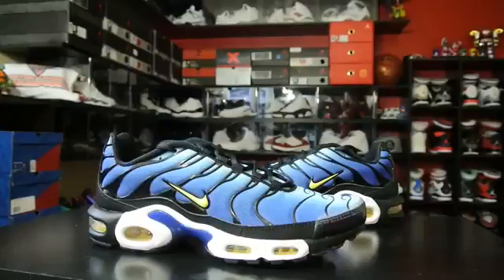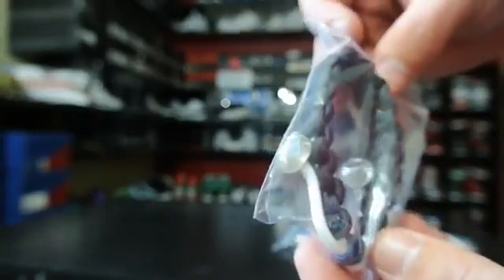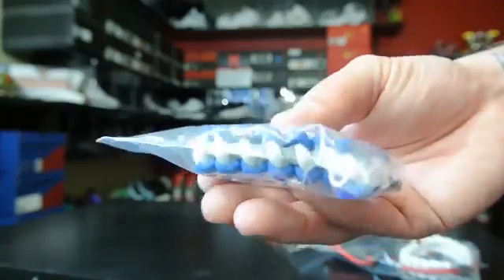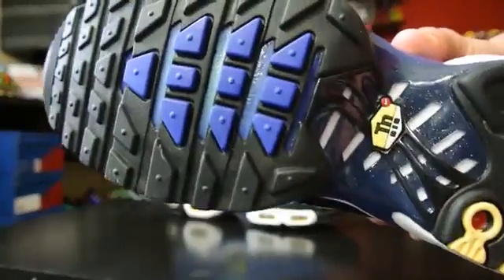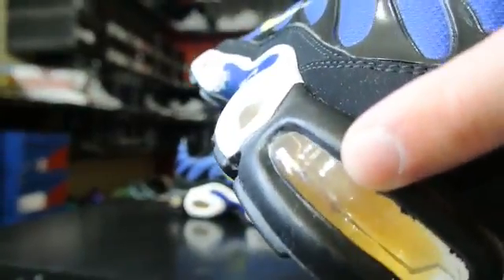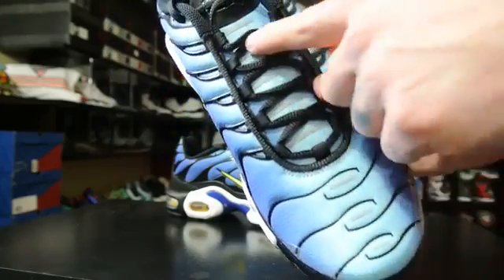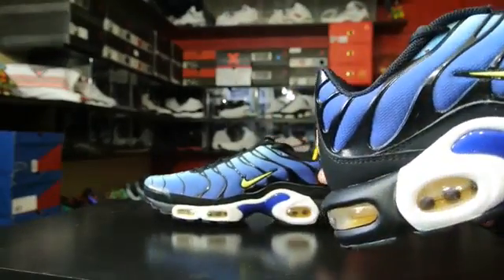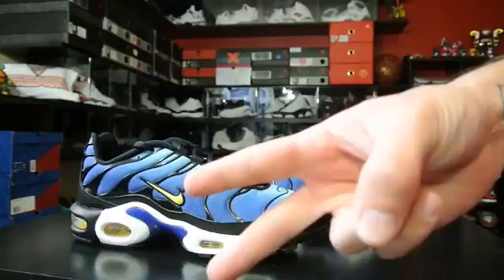Nike Air Max Plus 2013 Retro